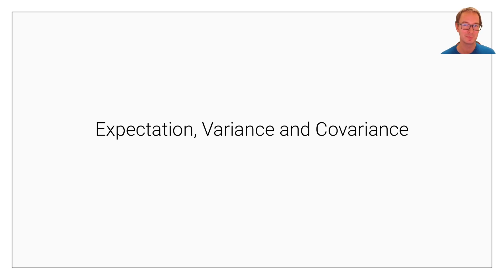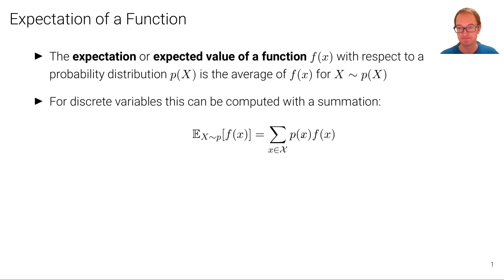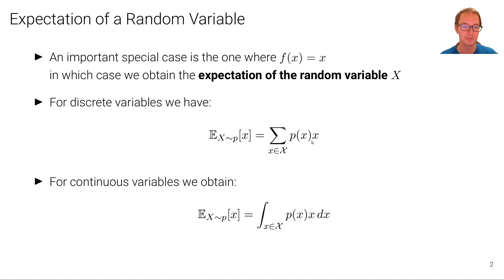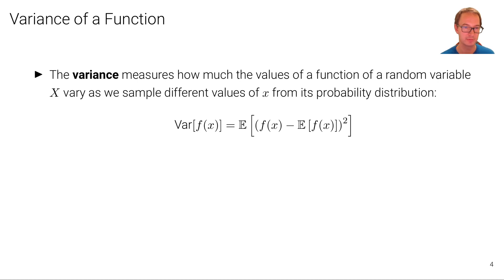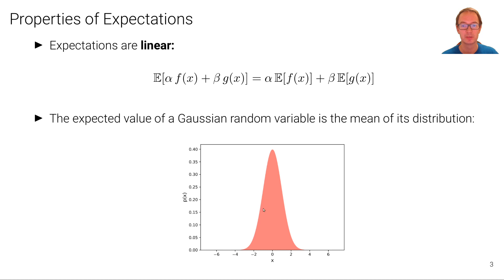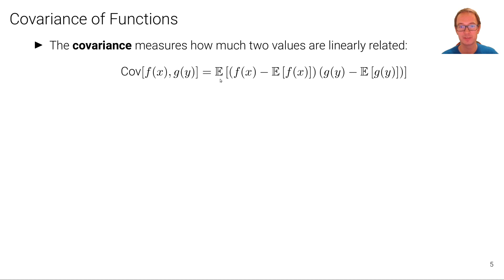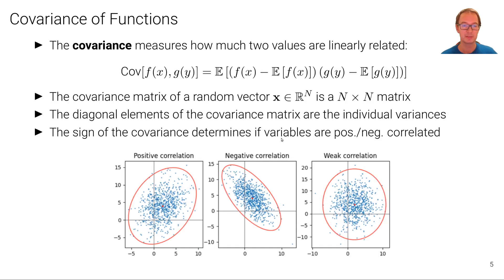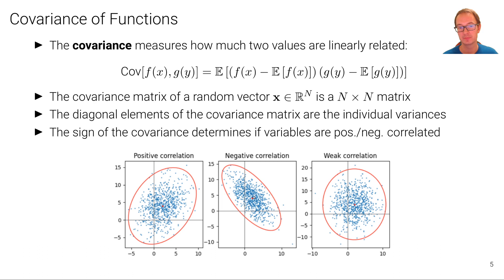MaDL - Expectation, Variance and Covariance